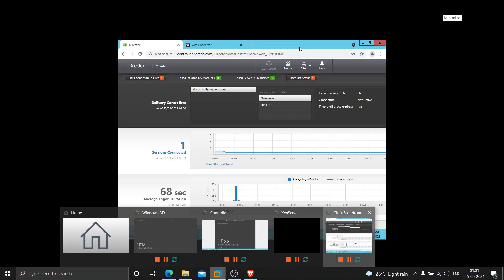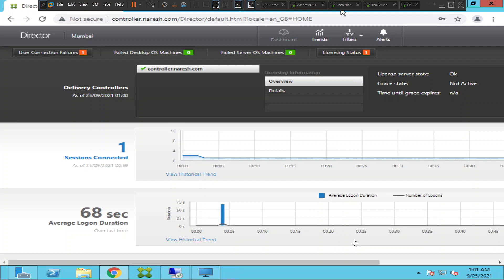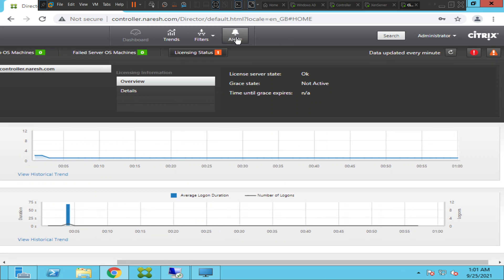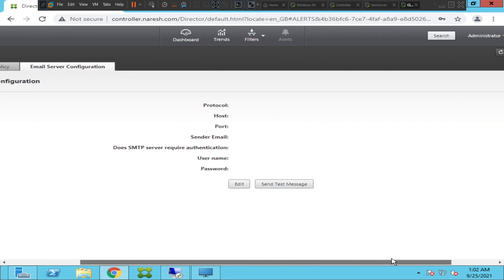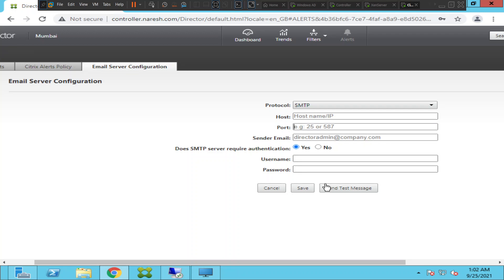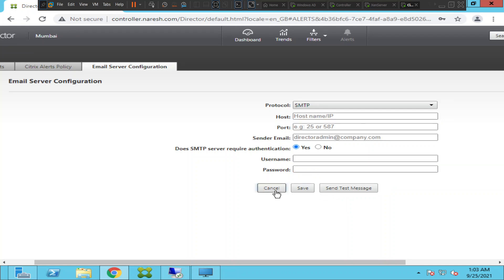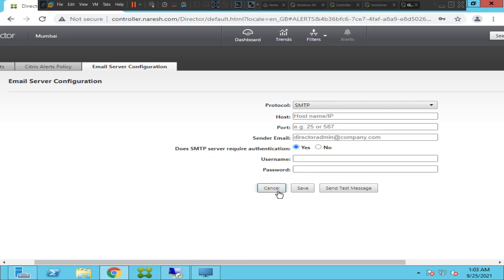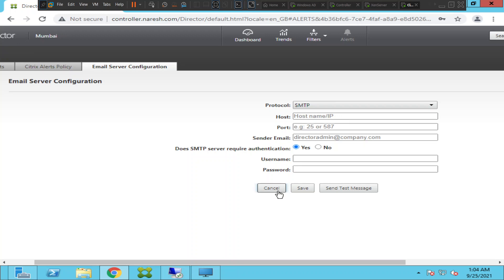Citrix Director- How to send alerts to your email from Citrix director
In this video, I showed how you send alerts to your mailbox from Citrix director. It is very helpful for people to take proactive action when the CPU/Memory/ICA RTT details.

In general, alert policies can be targeted at three different scopes:

Site – Will apply to all the machines in the entire site and the alert threshold will be applied on the aggregate value of all the machines included.
Delivery Group – Will apply to all the machines in the entire delivery group and the alert threshold will be applied on the aggregate value of all the machines included.
Server OS – Will apply to all the machines in the delivery group but the alert threshold value will be applied to individual machines.

Thanks!